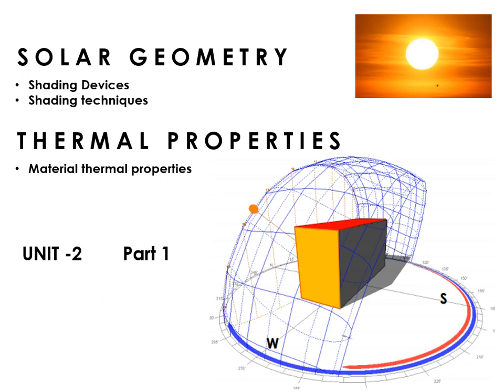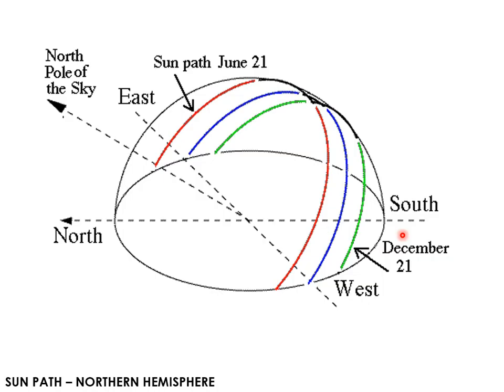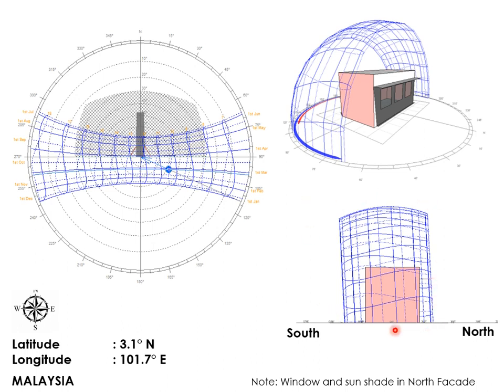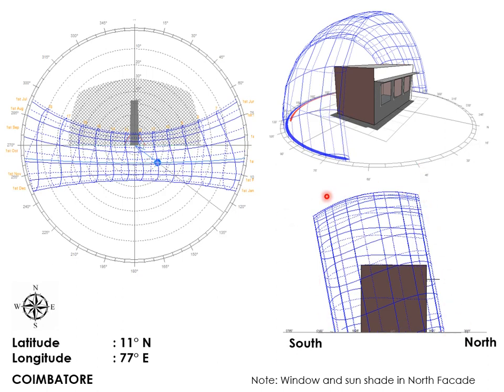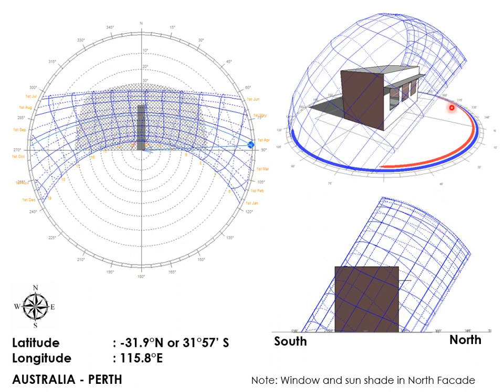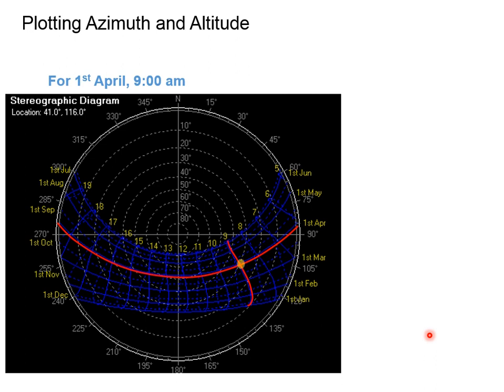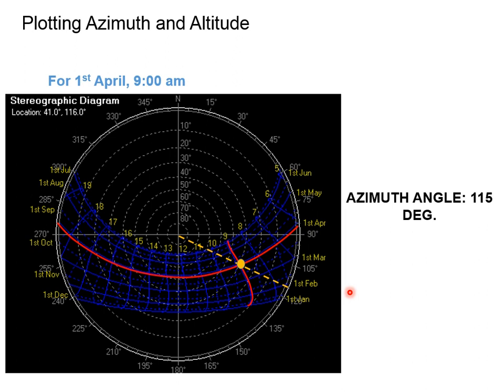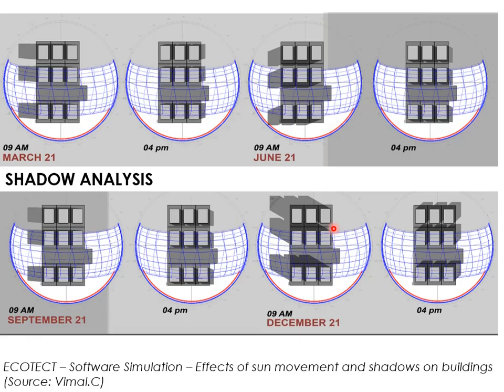UNIT TWO part 1-CRA - Solar Geometry & Thermal properties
Solar Geometry,Sun Path- Stereo graphic Projection, Ecotect- Solar Tool,Shading